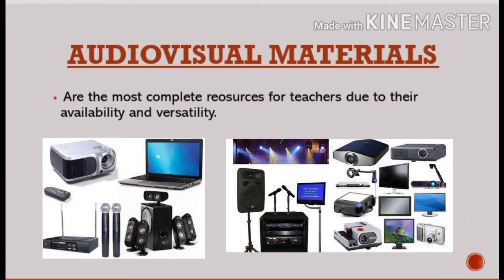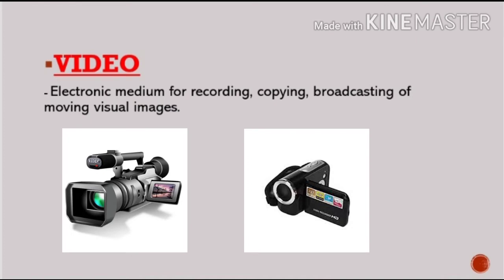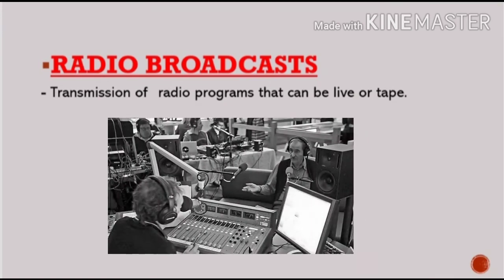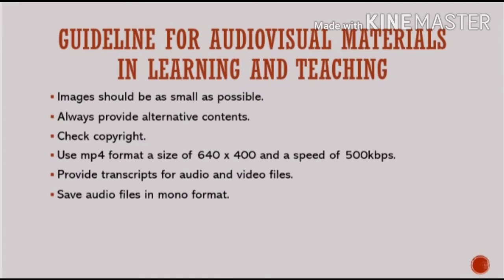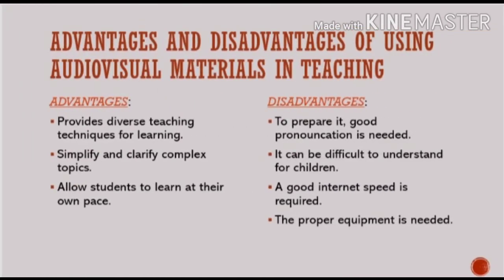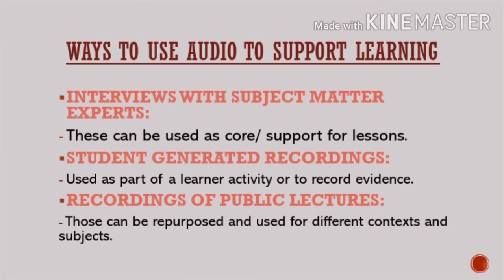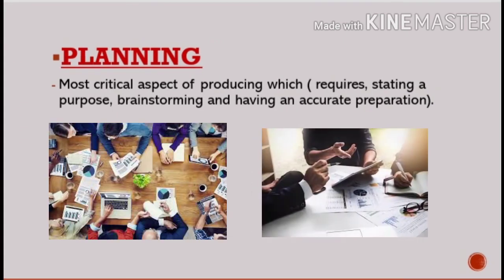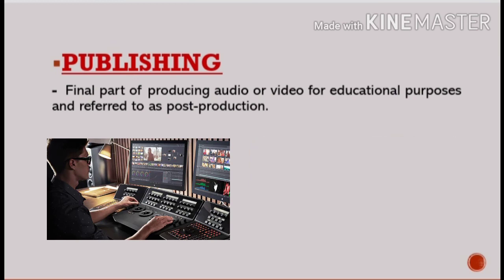AUDIO VISUAL MEDIA